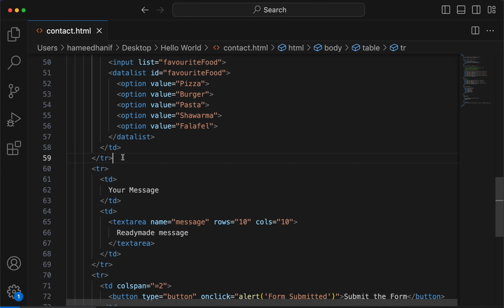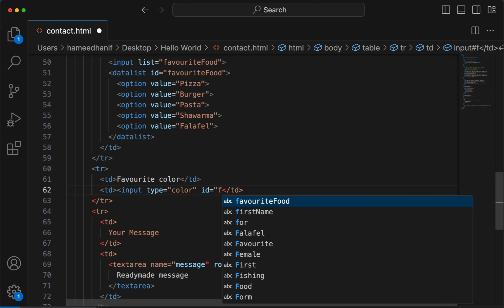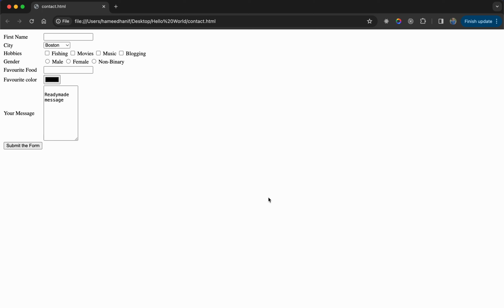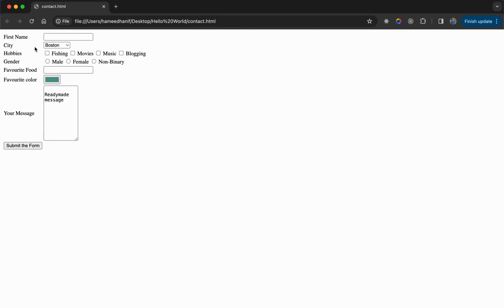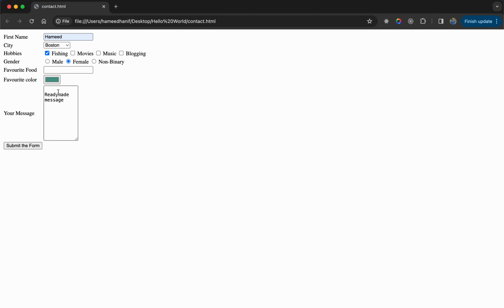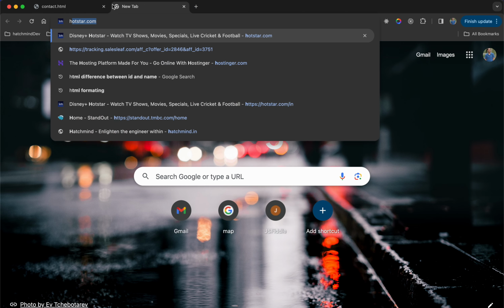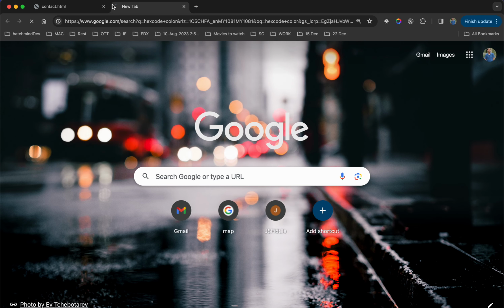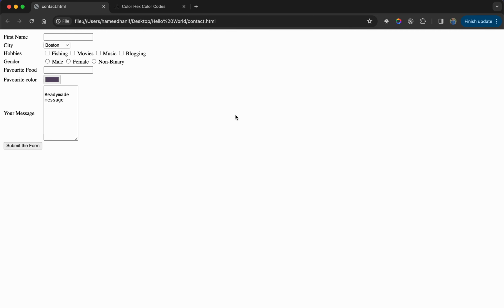Color Input | HTML/CSS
Learn how to use the color input tag in HTML/CSS with this easy tutorial for beginners. Create beautiful and customizable color options for your website using this simple code!